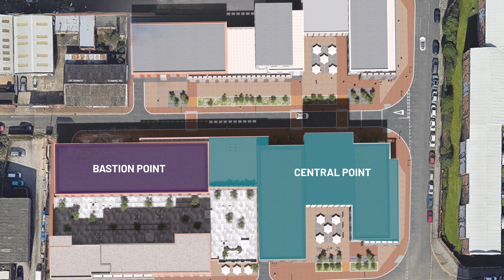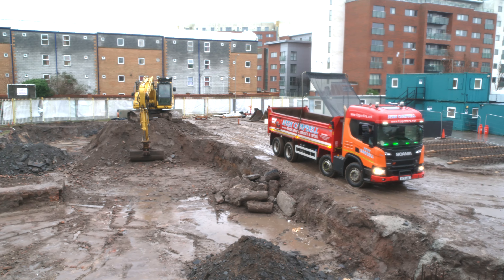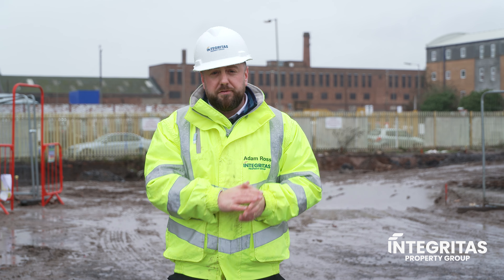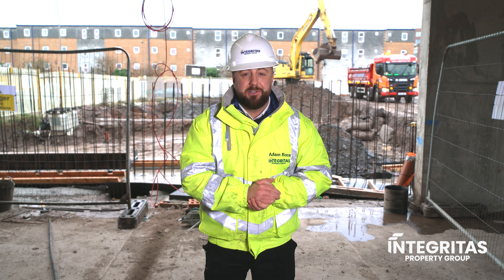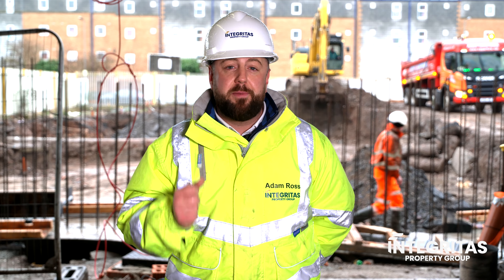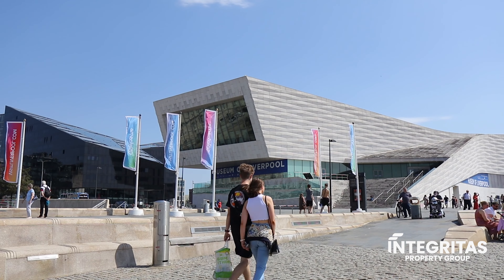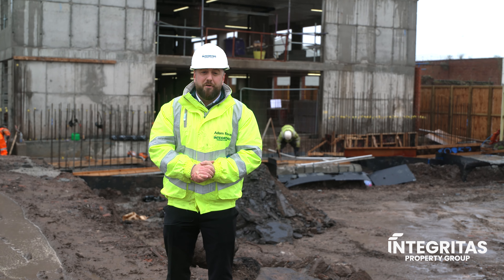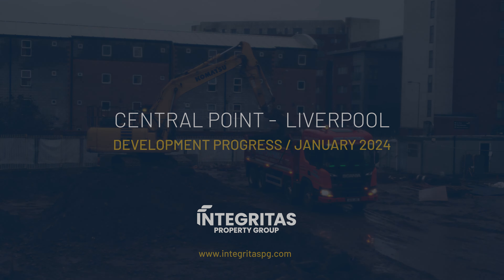Central Point Development Update - January 2024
Work at our flagship development, Central Point, has been progressing well during the first few weeks of 2024. The team have made major steps in preparing the site, as we start to bring the structure out of the ground.

Our trusted construction partner, Abrey Construction, have been clearing much of the foundation footprint, ensuring to remove as much waste material as possible to maximise the space for onsite machinery.

With drainage works competed across the site during the construction of the first phase, Bastion Point, the team is well prepared to connect all the essential services to the building helping increase the visible progress onsite.

As you can see from the images, the construction team have also started to work on the connection works that will see Central and Bastion Point join together. The roof of this section will be converted into the resident’s roof garden, which is one of the most unique features for both sides of the project.

Offsite, the procurement team have continued to setup the delivery schedule for essential materials needed for each section of the building. Our program has been carefully considered to ensure that the project can be completed as planned, limiting the risk of any mitigating circumstances.

Over the coming weeks you will really start to see the building take shape, as we see the second phase of this development start to reach for the sky. With the building to be completed in approximately 60 weeks, the whole team here at IPG are really looking forward to the coming months progress.

Again, we would like to thank all our investors and wider stakeholders, who have been instrumental in helping deliver this market leading Liverpool Project.